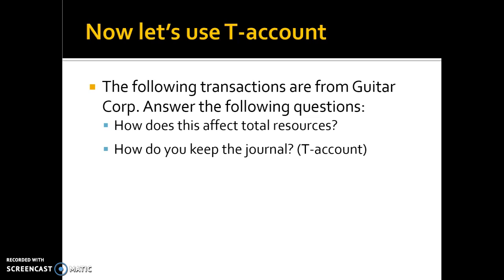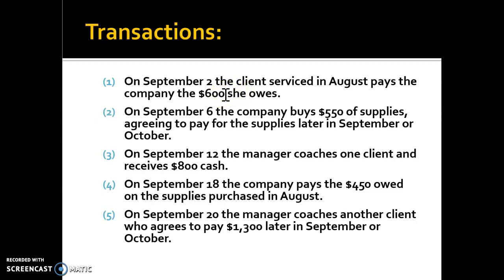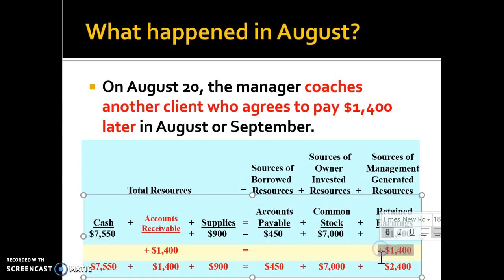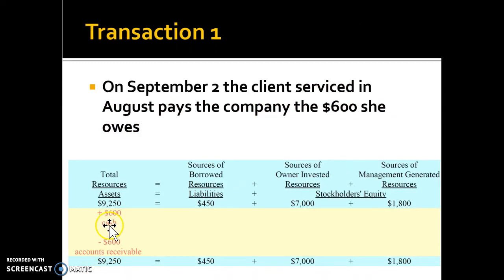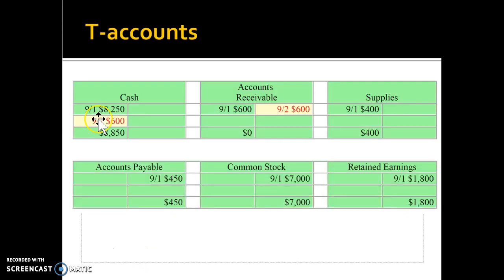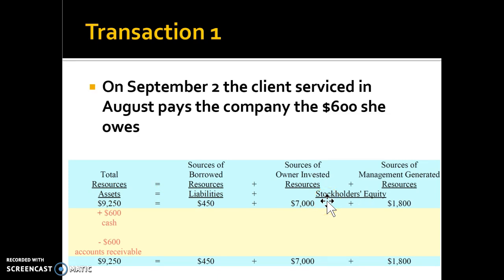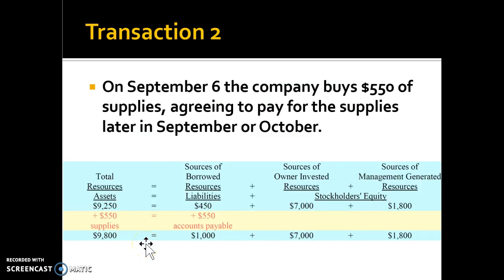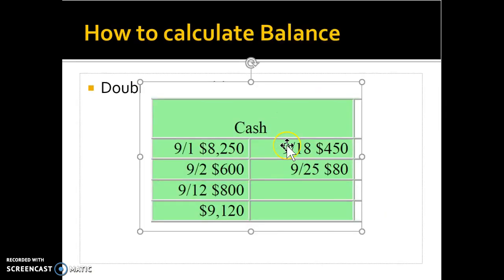FA - T-Account Illustration